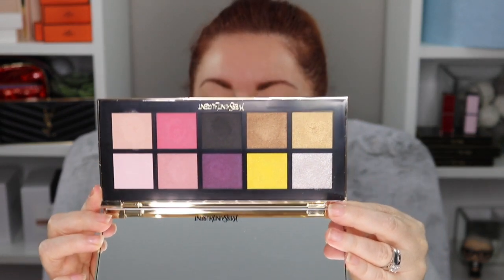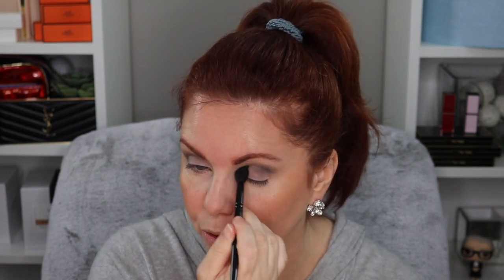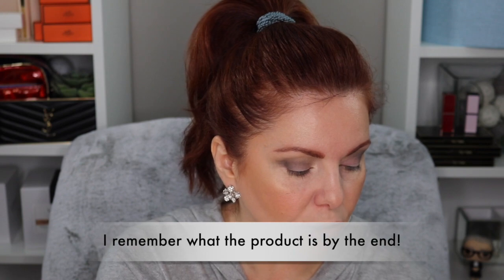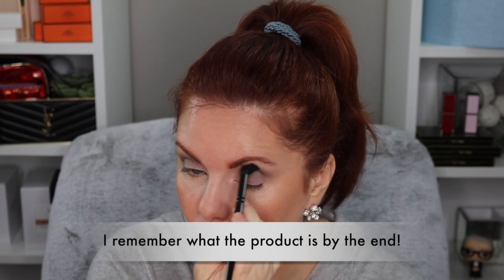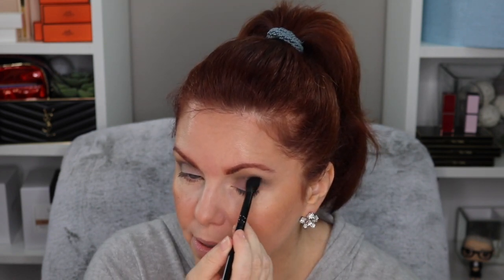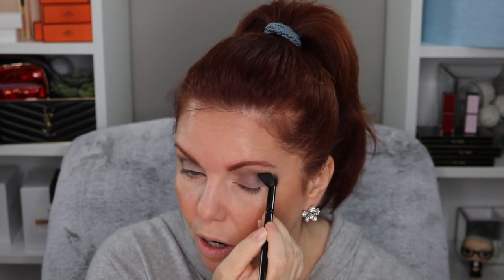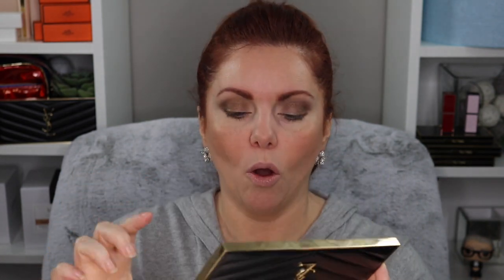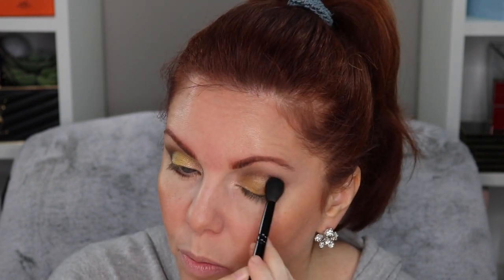YSL Beauty Review | Couture Colour Clutch - Paris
In today's video I do a YSL beauty review of the Paris Couture Colour clutch. These are gorgeous 10 pan eyeshadow palettes that look exactly like a YSL clutch. I already love them both. I did a video using the Marrakech clutch and today I use the more "subdued" palette, Paris.

I post EVERY MONDAY and WEDNESDAY and will post on FRIDAYs when I can.

*YSL Paris Clutch